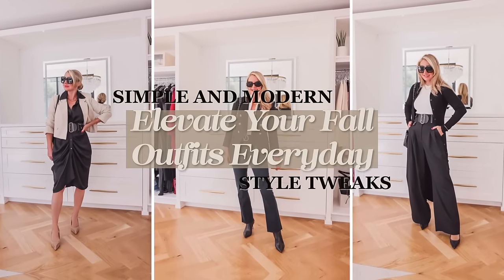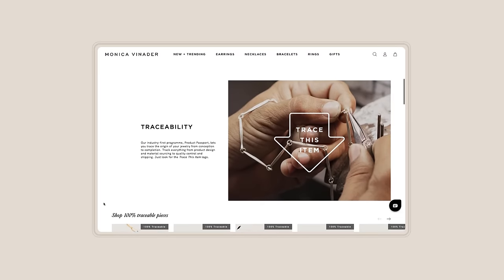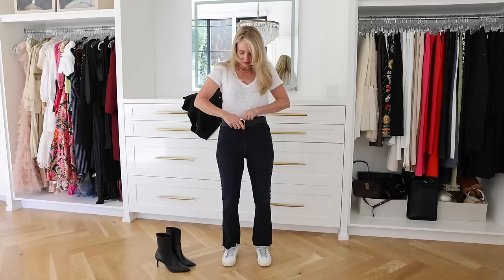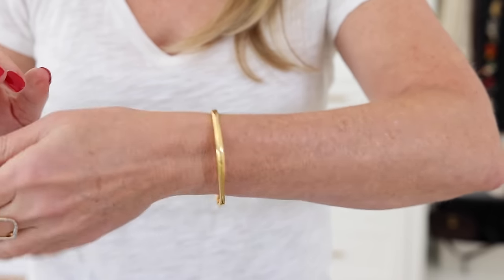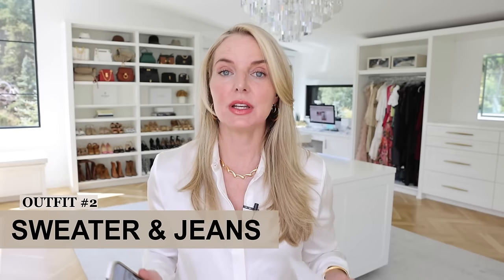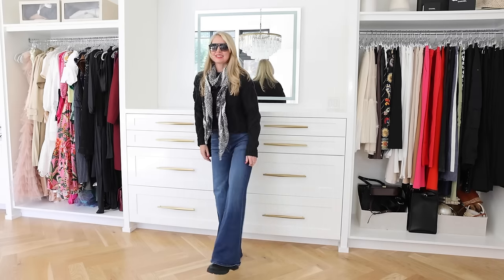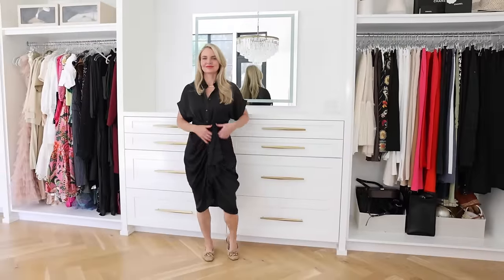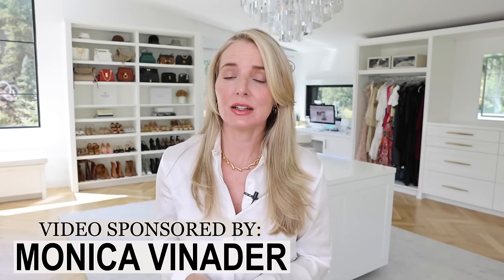Try These Simple Style Solutions to Easily Look More Stylish Everyday!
Do you simply get dressed each day or do you take the time to style your outfits? I’m sharing some easy tweaks you can make to your everyday fall outfits to take them to the next level!

Get your FREE Wardrobe Basics Checklists, Weekly newsletter, and MORE!

===Get Erin's Flagship Style Course===

Outfit Combo #1 | Jeans & Tee | 01:58
Tee Shirt
Jeans (Dark Blue)
Jeans (black)
Similar Sneakers

Outfit Combo #2 | Sweater & Jeans | 06:44
Monica Vinader Jewelry | See Combo #1
Similar Scarf
Another Scarf Option
Lugsole Boots
Similar Hat

Outfit Combo #3 | Black Trousers & Sleeveless Sweater | 10:02
Sleeveless Sweater
Black Trousers
Lug-sole Boots
For Less
Dior Belt
Belt for Less

Outfit Combo #4 | Tan Trousers & Blouse | 12:08
Tan Trousers
Similar Blouse
Ballet Flats
Similar Vest (More Sizes)
Matching Blazer
Similar Glasses
For Less

Outfit Combo #5 | Black Dress | 15:20
Black Dress
Ivory Jacket
Dior Belt
Similar Belt for Less
Similar Handbag

SOCIAL MEDIA

I only partner with brands and businesses that I love and all of my thoughts and opinions are my own. That means IF you buy something through one of my links, I make a small percentage of revenue. Thank you for supporting me and my mission to help make style and shopping simple. ~Erin xo